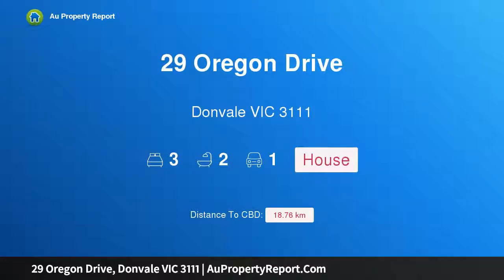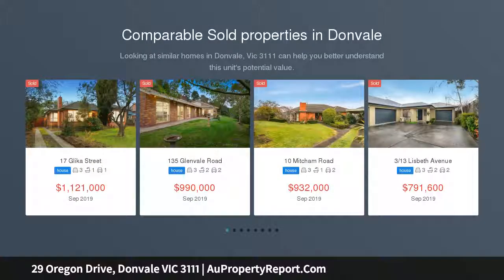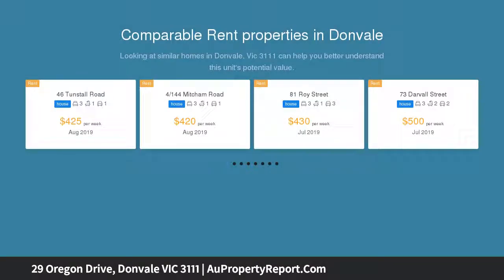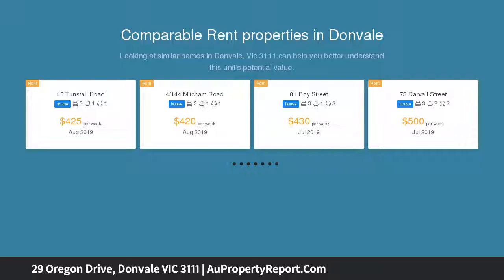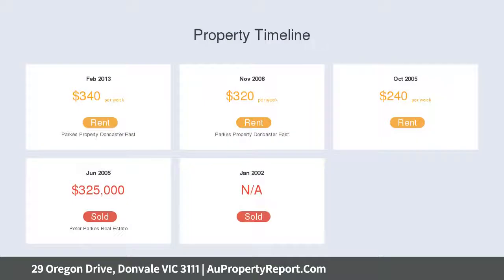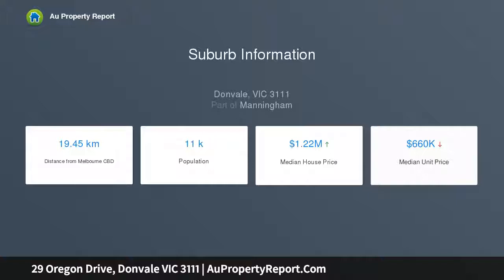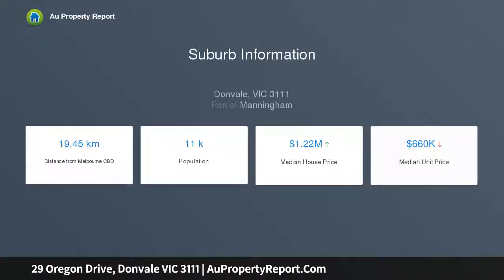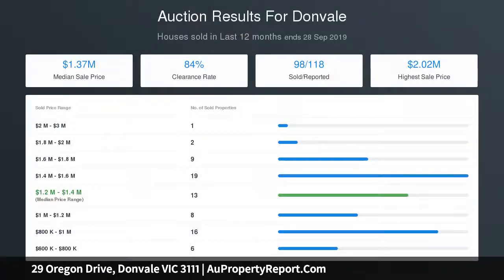29 Oregon Drive, Donvale VIC 3111 | AuPropertyReport.Com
29 Oregon Drive, Donvale VIC 3111
Property Type: house
Bedrooms: 3
Bathrooms: 3
Car Space: 1
Endless Possibilities (STCA) Not To Be Missed